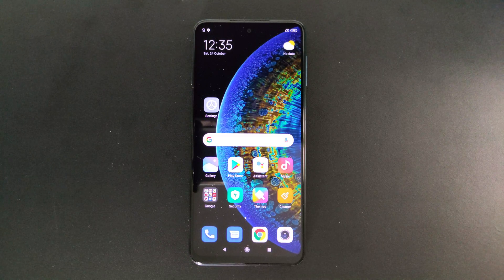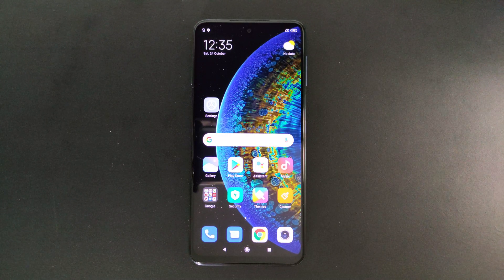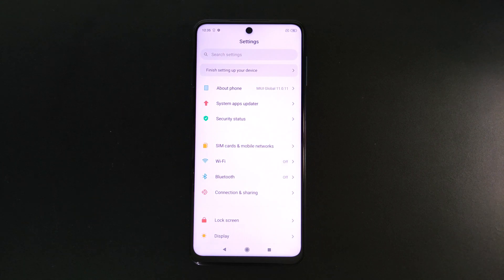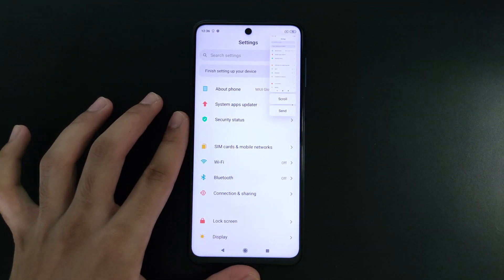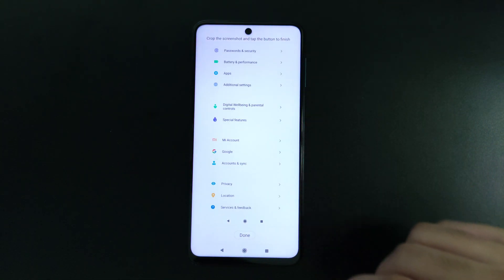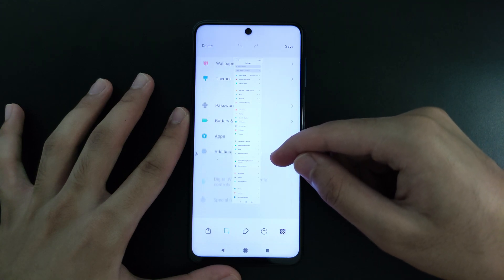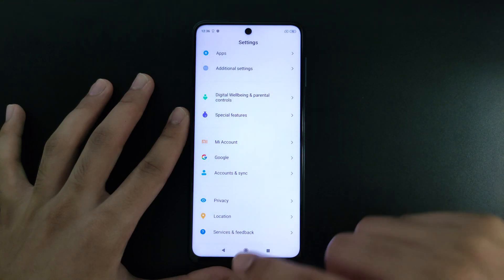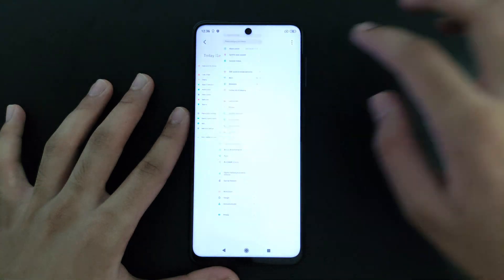How to take a Scrolling Screenshot on Xiaomi Device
Hi guys, today I will be showing you how to capture a scrolling screenshot on any Xiaomi device.